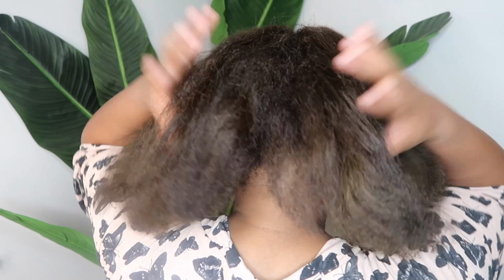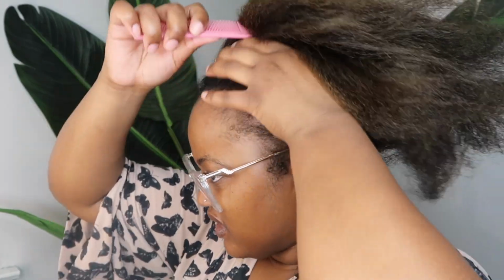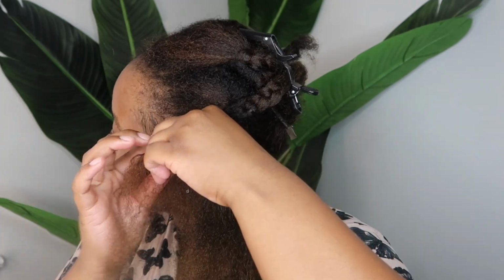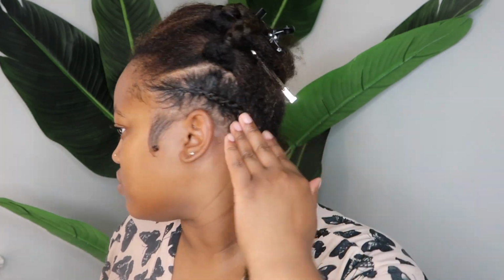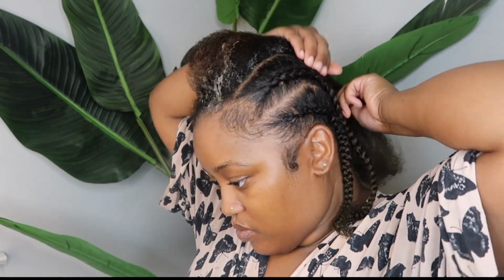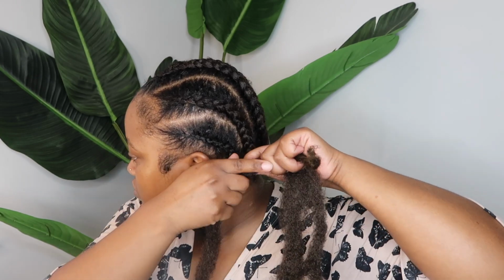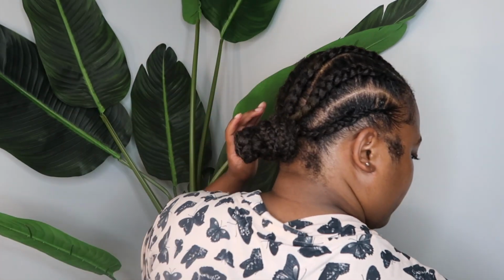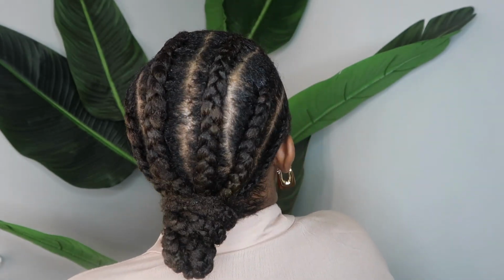Easy DIY Stitch Braids & Knot Bun Tutorial! Perfect Natural Hairstyle!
Hey Ladies!

In this video I will be showing you how I do simple stitch braids & a knot bun on my natural hair.

✨Amazon Store✨: Shop My Essential Products

Thank you all in advance for your support! ♥️

Sharmel P.